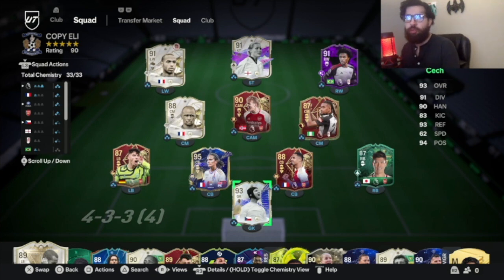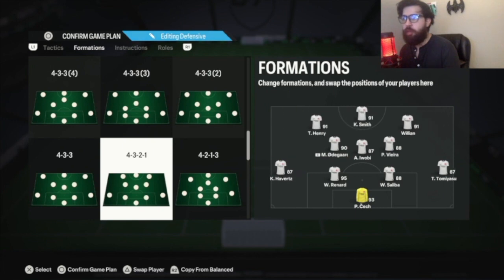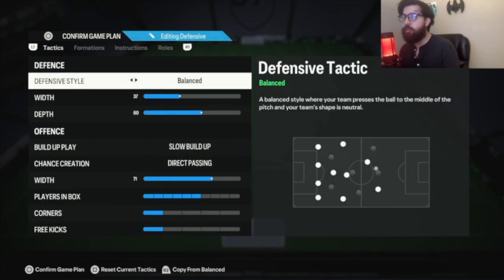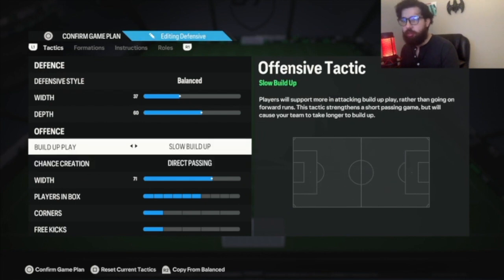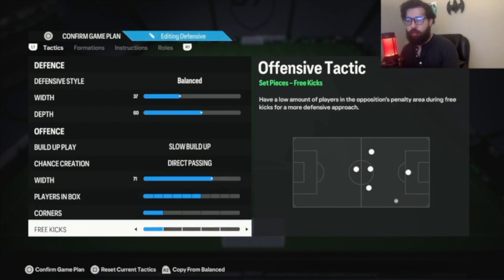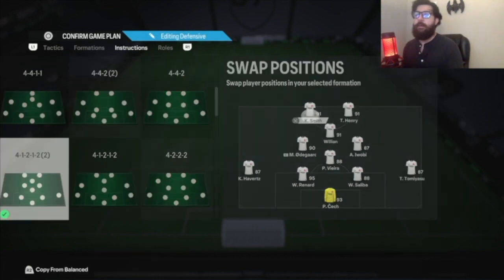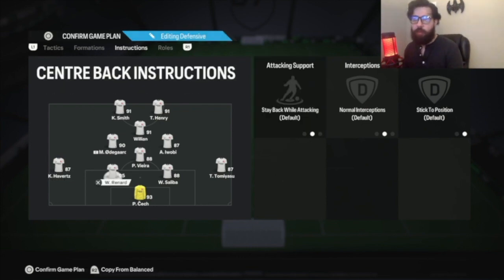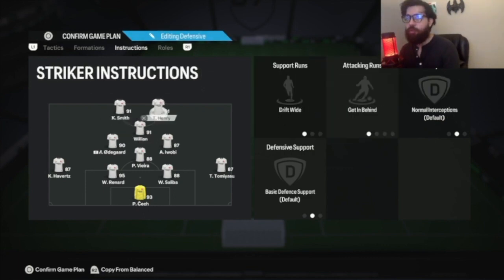🚨Carlo Ancelloti’s 41212(2) Best Real Madrid tactics for Ultimate Team in FC24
Hello, in this EA FC 24 video I show you the Best 41212(2) Custom tactics/Instructions in EA FC 24 that you need to use in order to master how counter opponents that are constant pressing. In other words, the art of counter attacking! This is one of the, If not, the best formation to attack with in EA FC 24ultimate team.

These 421212(2) tactics are perfect for people who struggle with attacking in EA FC 24 and need something to help them out. These are sure to set you on the path to more victories and wins in EA FC 24 ultimate team.

Save 6% of FC 24 coins, buying with code "Eli" at U7BUY